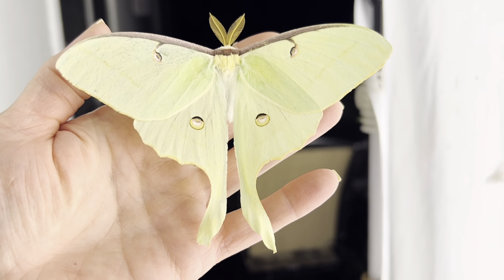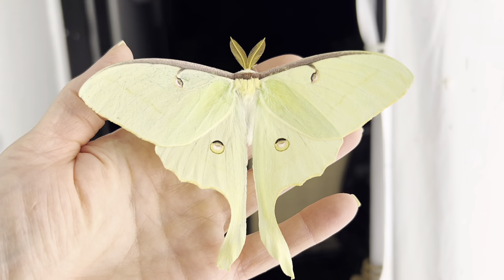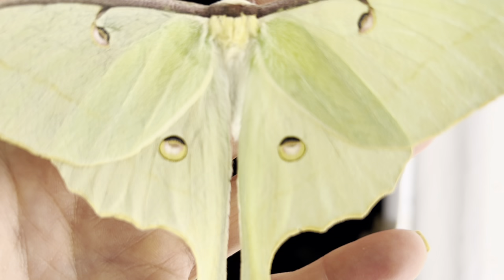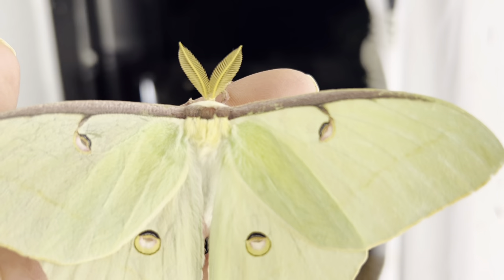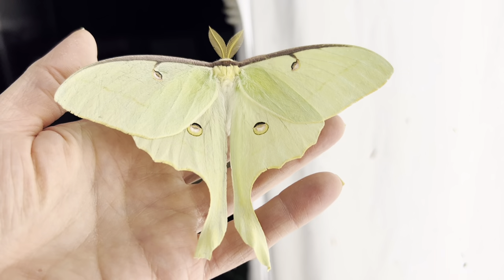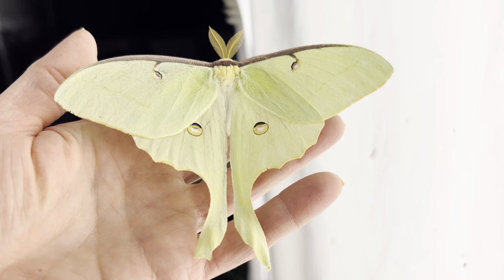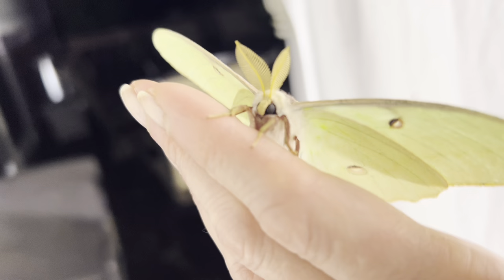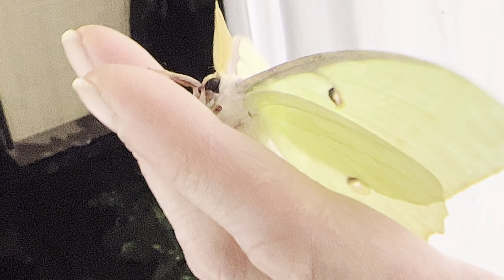The unforgettable Luna Moth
A short visit with a beautiful male Luna Moth